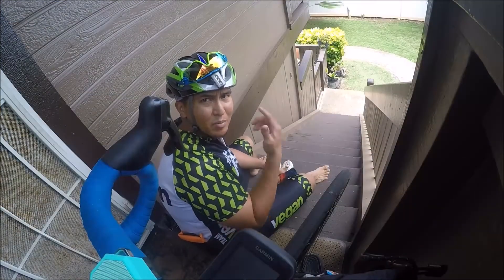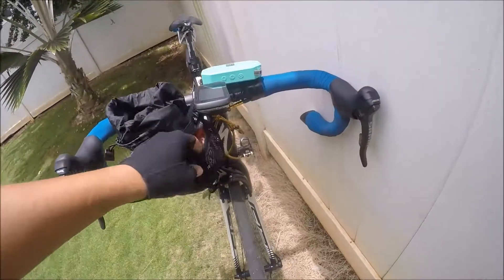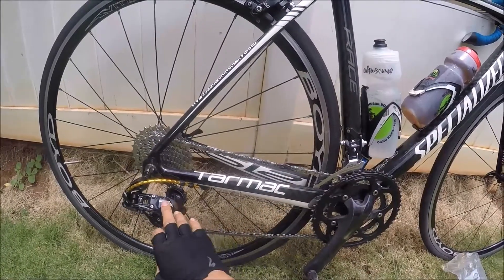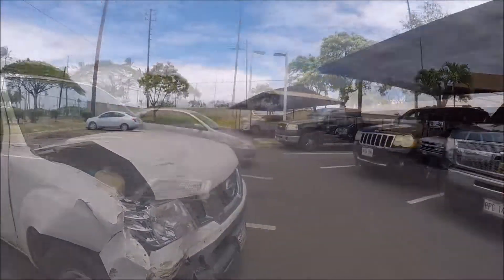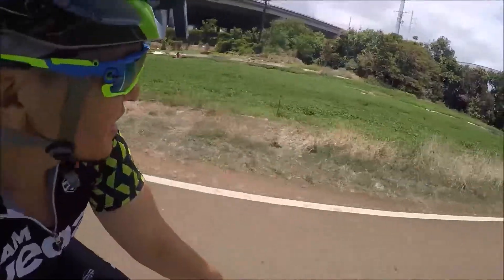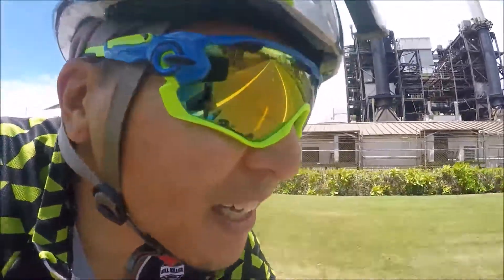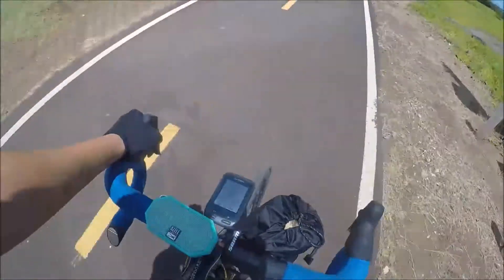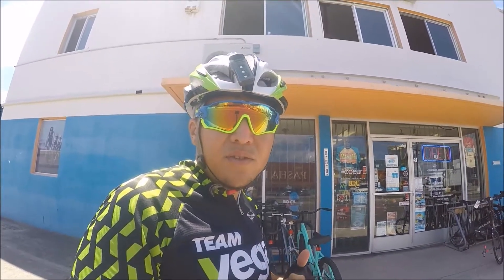Ewa to Kakaako 80 mile ride part 1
1.
Brock Berrigan - So In Love 02:01
buy track
2.
Mono:Massive - Somewhat 03:39
3.
Mo Anando - In Bloom 04:48
4.
Ao Logics - Cat N Johnny 02:47
5.
Guggenz - This Love I've Met 04:07
6.
L'Indécis - Staying There 03:32
7.
Handbook - Come Close 03:19
8.
GlobulDub - Foreign Exchange 02:57
9.
Birocratic - Castles In My Cup 03:17
10.
GYVUS - Tôzen 02:50
11.
P.R - Lavender 02:39
12.
Soulchef - Springtime 03:04
13.
A June & J Beat - Saturday Night Movies 03:28
14.
FloFilz - Quintal 02:22
15.
Gorila - Dus 02:42
16.
Dephrase - Songs I Never Wrote 02:56
17.
Aso - Coolin Out 03:06

OTHER:

SPECIAL THANKS TO: